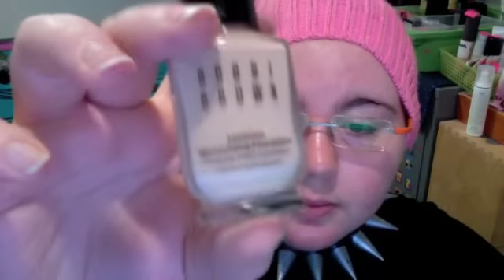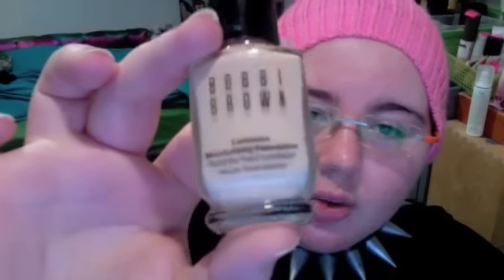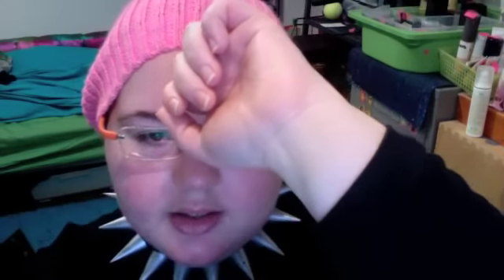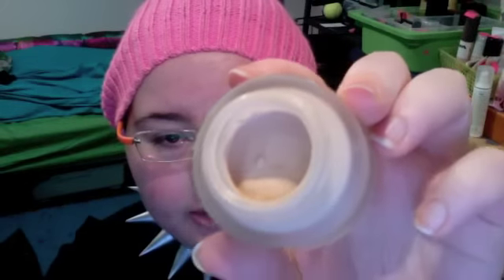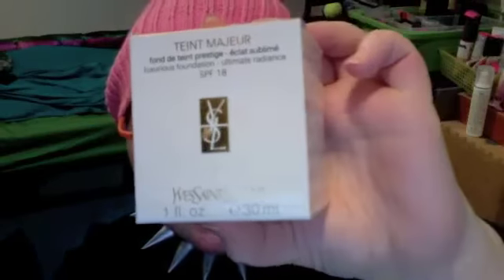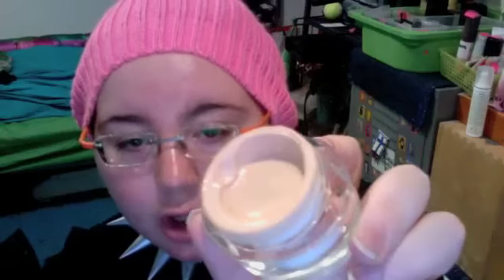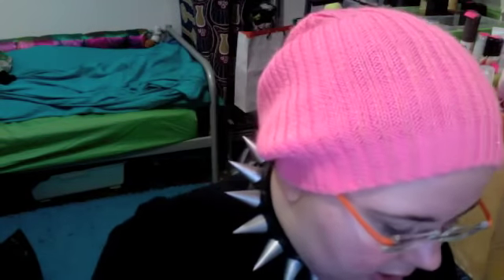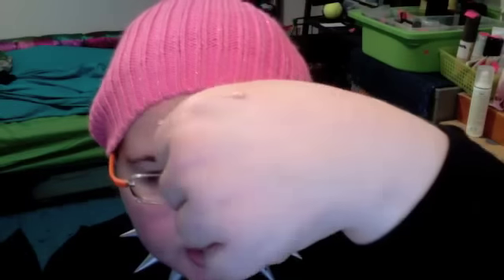REQUESTS: MY TOP 5 FOUNDATION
Ok, so i couldnt cut it off to 5, so i got 6 ;-)

This is  a top 5 for *now*, i tend to change as i discover new ones.

In order:

Bobbi brown luminous moisturizing foundation: 00 Alabaster
Giorgio Armani Designer shaping cream foundation spf 20: 2
Giorgio Armani Face fabri: 8 (white, discontinued)
YSL Teint Majeur: 1
YSL Teint resist: 3
Maybelline age rewind (previous formulation): Porcelain Ivory

**Sorry my skin is very red today, i have an atopic outbreak!**